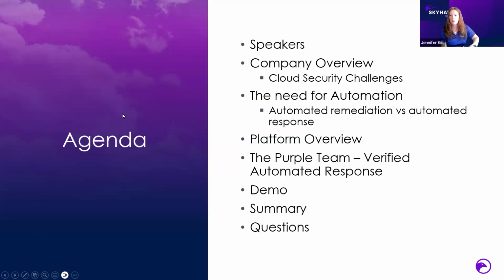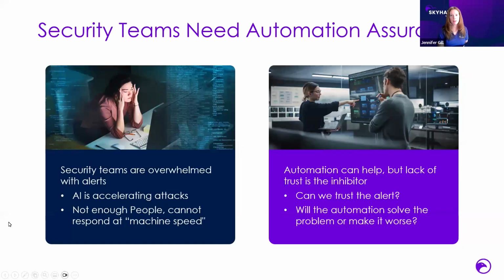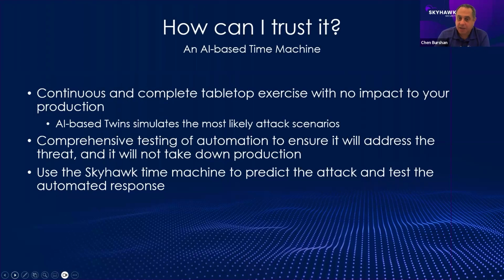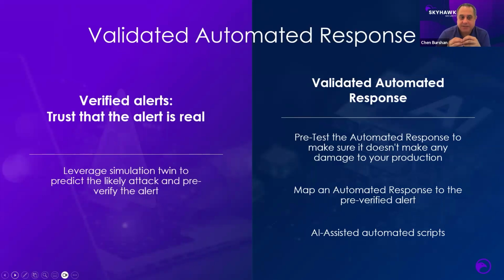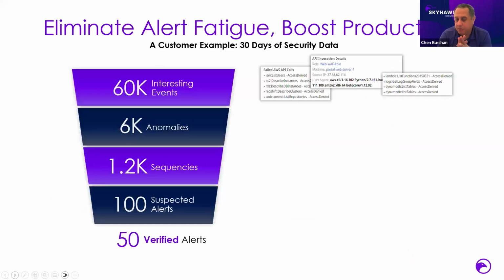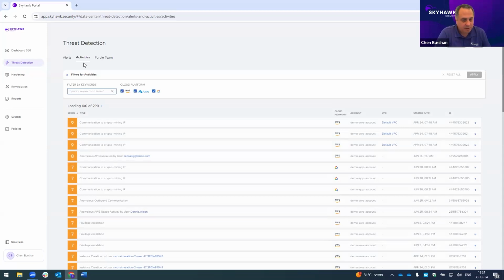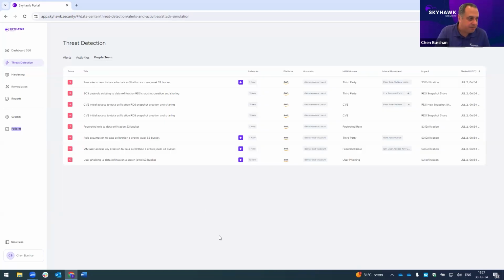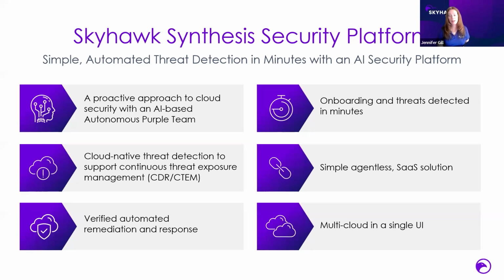At 2 AM and Beyond: Trust Skyhawk’s Verified Automated Response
Join us for an insightful webinar by Skyhawk Security where we explore how our Verified Automated Response can alleviate the heavy load on Security Operations Centers (SOCs). Key highlights include:

🔹 Understanding SOC Challenges: Discover how SOCs deal with an overwhelming number of alerts daily and the importance of automation.

🔹 Skyhawk's AI-driven Approach: Learn about our AI-based Autonomous Purple Team and how it uses simulation twins to ensure accurate, automated responses.

🔹 Real-World Application: See how our validated automation strategies help organizations mitigate threats without impacting production.

🔹 In-depth Demonstration: Watch a comprehensive demonstration of our automated response capabilities in action.